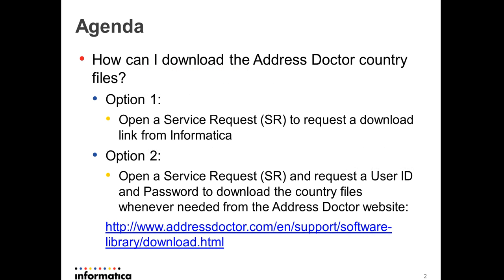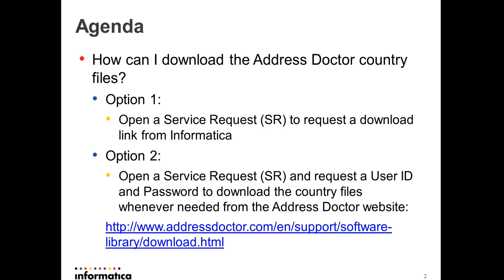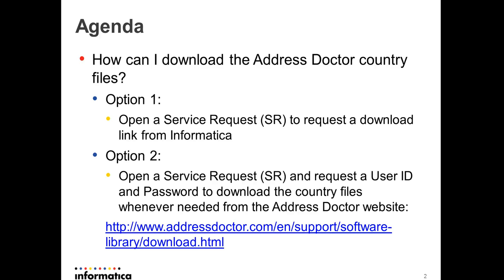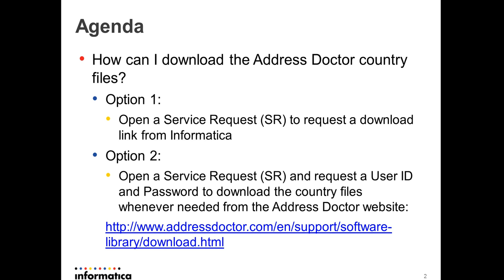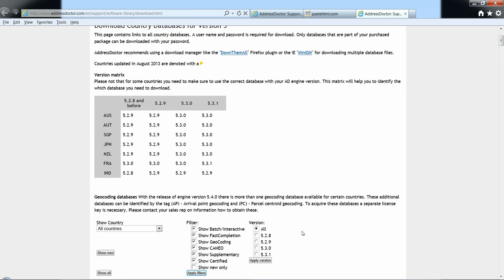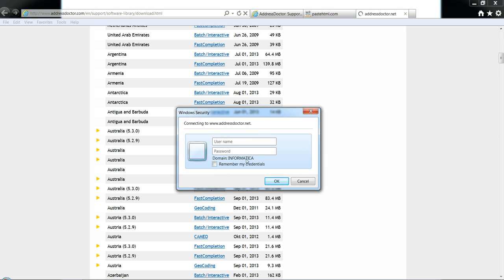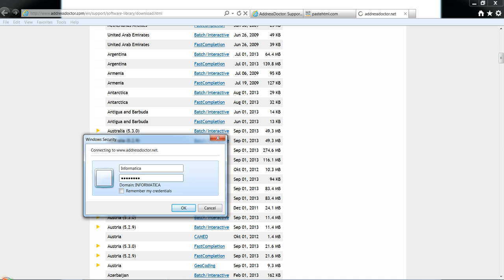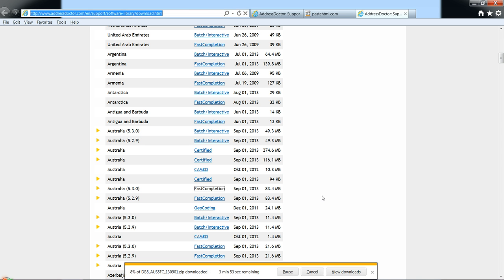How to download Address Doctor country files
This video describes how to download Address Doctor country files